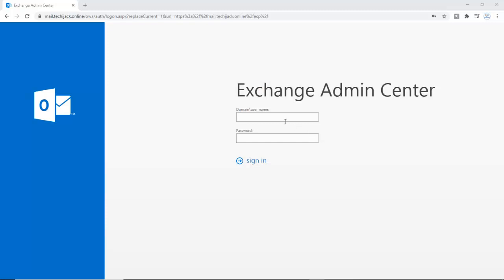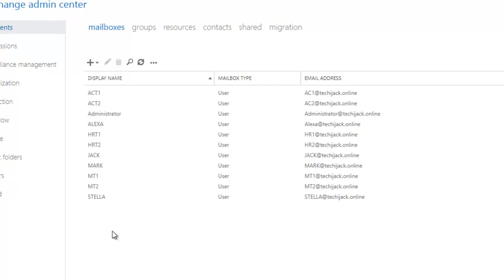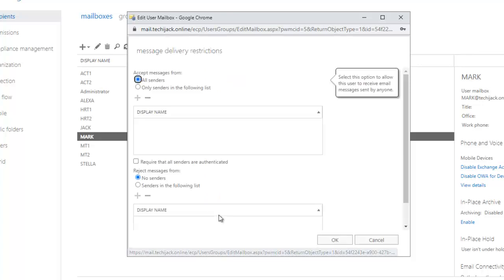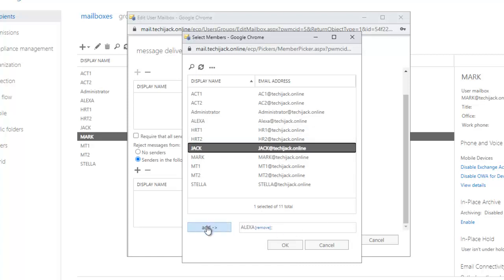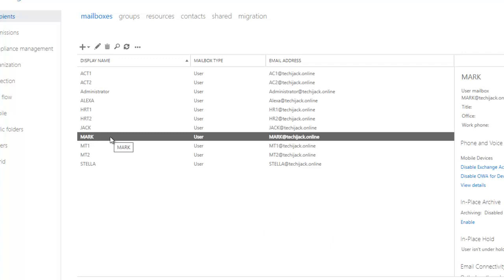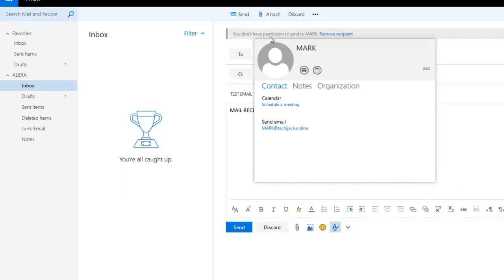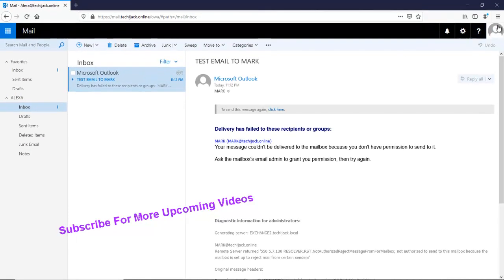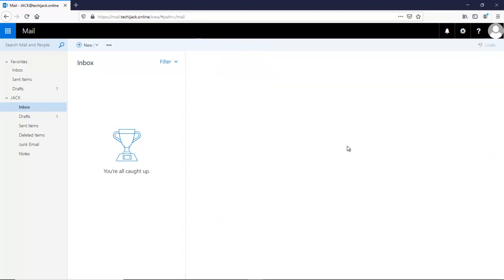How To Configure Message Delivery Restriction Exchange 2019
Description: In this video of how to configure message delivery restriction in Microsoft exchange 2019 tutorial for beginners and intermediate users.

You will come to know how you can restrict message delivery for particular users in your exchange server 2019 organization.

If you configure a message delivery restriction for a user mailbox, that means you can block particular users to send an email.

Therefore, in this way you can prevent restricted users from sending mail to specific users.

After watching this video completely, I assure you that you will be able to configure message delivery restrictions in the Microsoft exchange server 2019

If you want to contribute to Techi Jack.